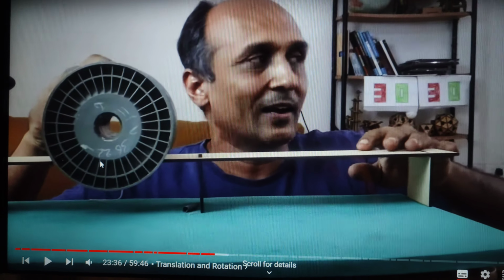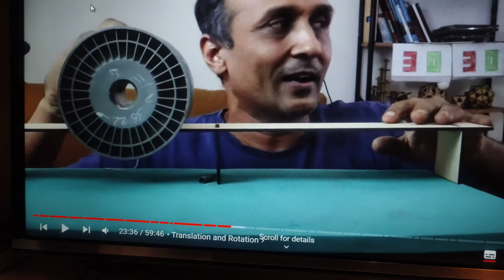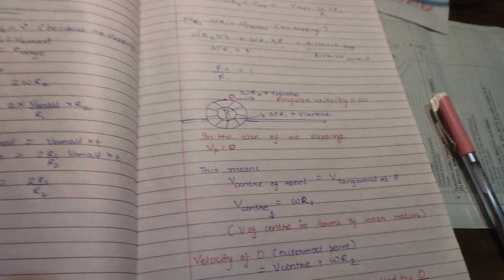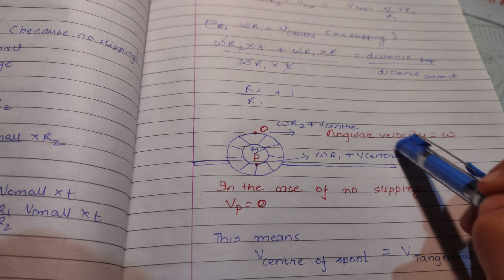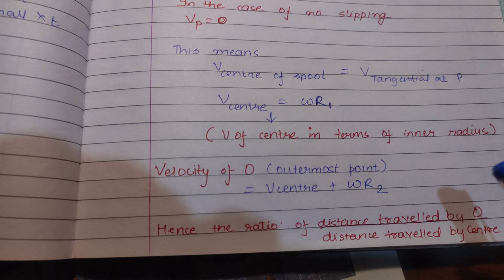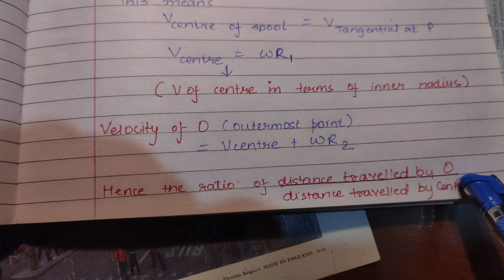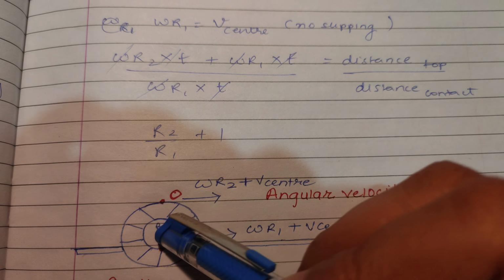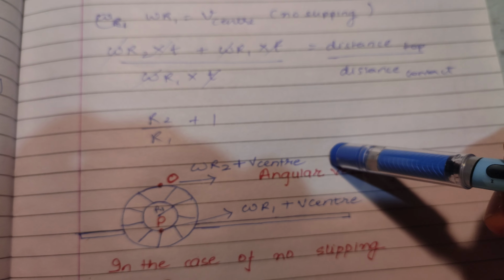distance travelled on a spool